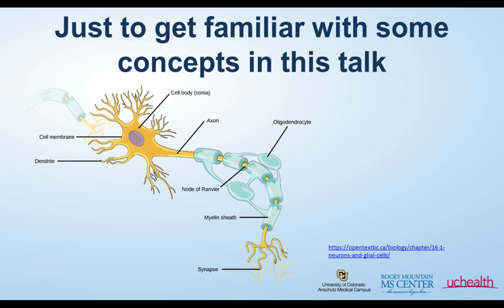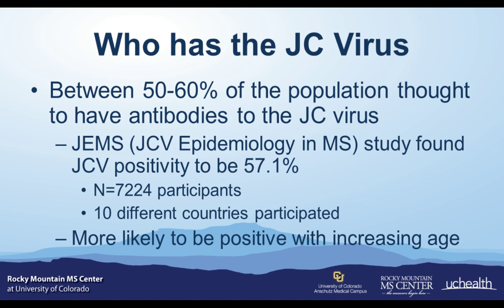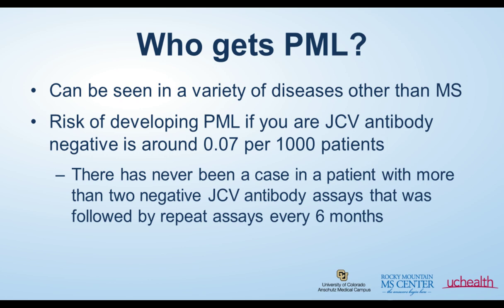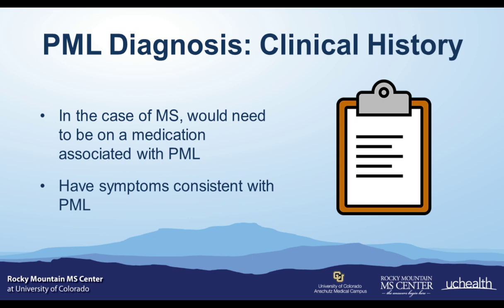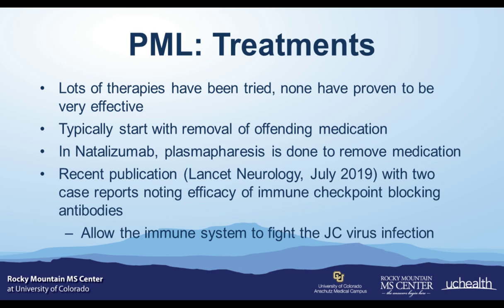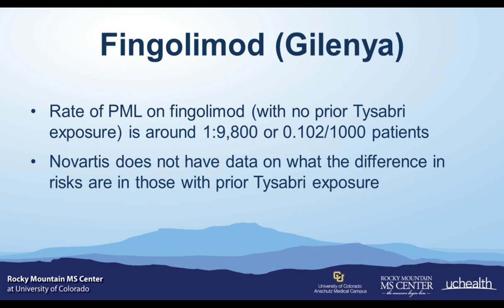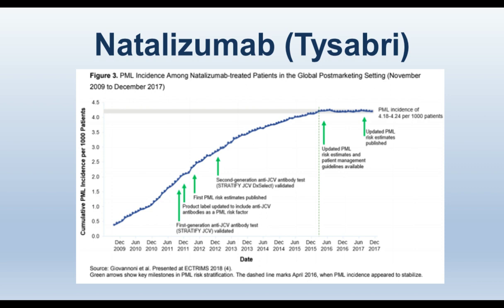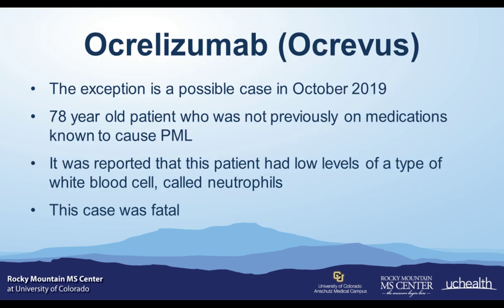Webinar: What is PML?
What exactly is Progressive Multifocal Leukoencephalopathy (PML), other than a long and complicated phrase? How does one get it and what exactly is the risk of getting this with different Multiple Sclerosis treatment options? Join Dr. Anna Shah, the Multiple Sclerosis fellow at the Rocky Mountain MS Center, for a comprehensive discussion about the ins and outs of PML and how it pertains to different therapy options.

Dr. Anna Shah was born and raised in Chicago, Illinois. She attended the University of Missouri - Kansas City for both undergrad and medical school. She went on to complete Neurology residency at the University of Michigan, where she served as chief resident in her final year. She is excited to move to Colorado with her husband and son to complete her fellowship in Multiple Sclerosis. This will be her first time this far west and she can’t wait to take part in all the outdoor adventures Colorado has to offer!

The RMMSC's Webinars are sponsored in part by grants from Biogen, Celgene, Genentech and Novartis.